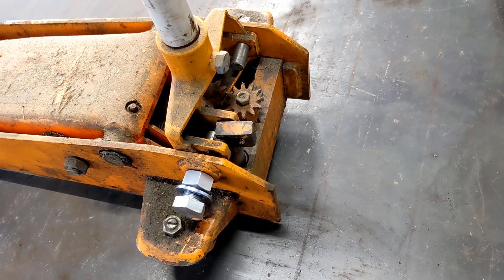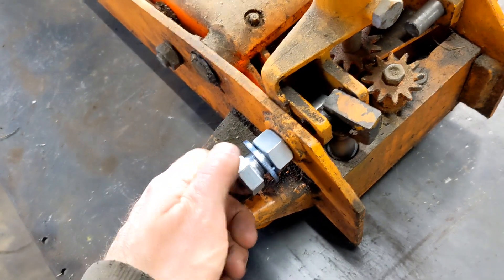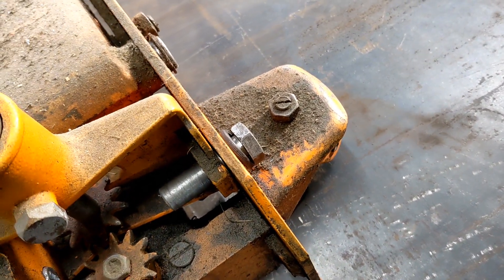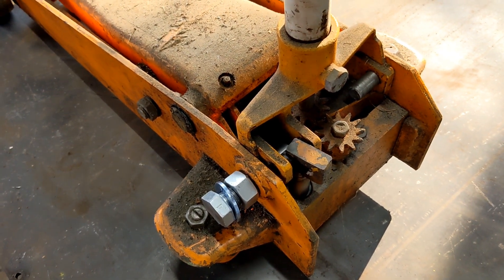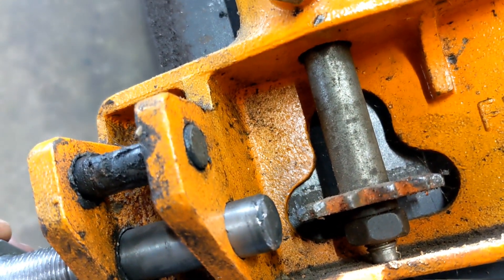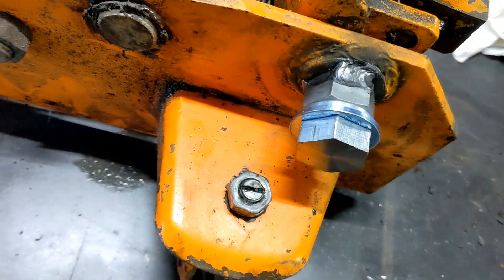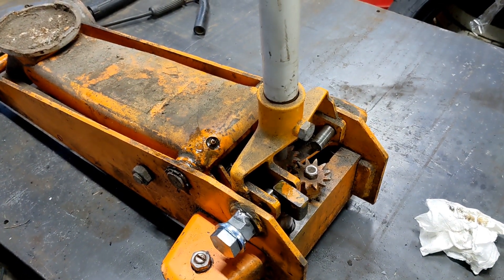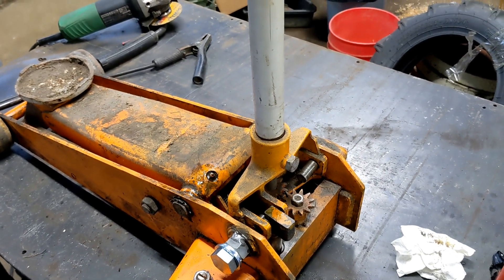Floor Jack Handle Pivot Repair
Repairing an older floor jack with a stripped pivot pin.